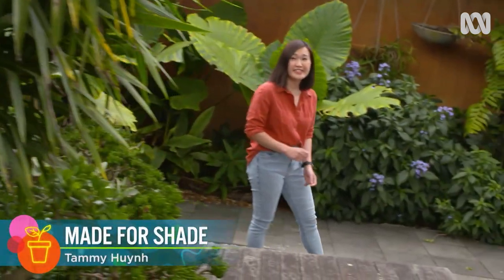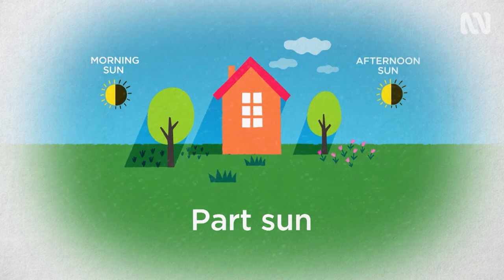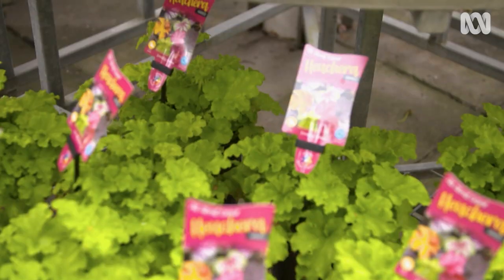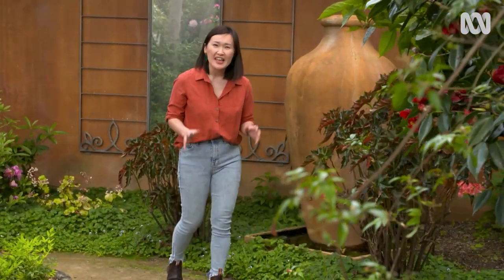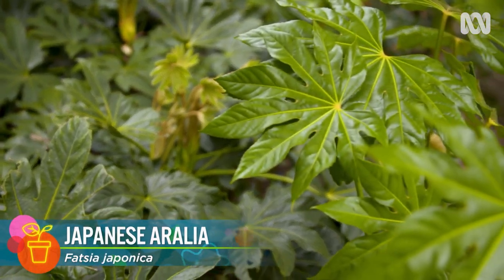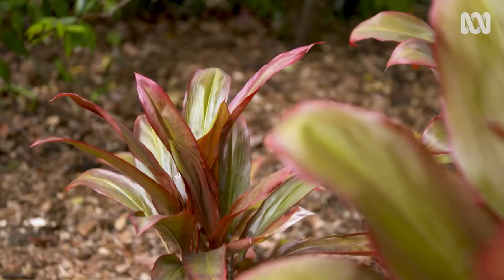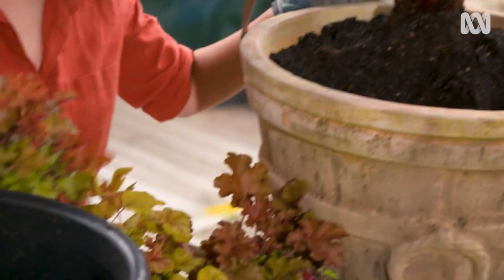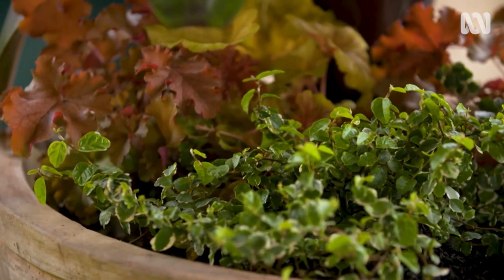Choosing the best plants for different types of shade areas | Garden Design | Gardening Australia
Tammy dives into the different types of shade found in a garden and shares her favourite plants to grow for each of these environments.
Don’t despair if you have lots of tricky, shady spots in your garden, there is always a perfect plant to bring life and colour into any spot!

How much shade is shade?
The amount of shade in one site can change throughout the year, even throughout a day. It’s well worth taking the time to observe how the sun and shadows move across your garden.
Full shade is simply no direct sun light. Part sun or semi shade means less than 4 hours of direct sun, or in dappled shade all day. Part sun could also be only morning sun, or only afternoon sun and that makes a big difference: direct morning sun is less intense than direct afternoon sun. If you have a spot with only afternoon sun, don’t choose ‘shade loving’ plants!

As well as the quantity of shade or sun, there are also different types of shade:

Cool shade:
In areas that don’t get warmed up by the sun, such as a sheltered balcony or a site bounded by cold concrete walls, it’s worth looking for plants that thrive in cool climates.
Heucheras are low-growing perennials with foliage that comes in a range of exquisite colours, from deep purple to dusty oranges to bright green. They need morning or dappled light for the best colour, but there are new cultivars to suit a range of light conditions. Use them to brighten up a dull understory, create a feature in hanging baskets, or add pops of interest to vertical gardens. In pots, use a well-draining premium potting mix and keep moist, especially in summer.
Hostas are a winner in full shade. Their bold, structural foliage is often used in formal borders but are equally stunning as a mass planting or a feature on their own. Some are naturally variegated with bright patches of green or white. They are frost tolerant due to winter dormancy, so it’s a good idea to pair with something evergreen. Keep an eye out for slugs and snails!
Cool shady sites may also be consistently damp as the sun isn’t drying out the soil. As long as there is some drainage, hostas are once again your friend!

Dry shade:
Alternatively, sites under the eaves of a house, a dense canopy, or sheltered by walls, can be devoid of any natural rainfall. You can water these areas more often and add lots of organic matter to soils to increase water retention, but choosing drought-tolerant species will help a lot!
Bromeliads may be forest dwellers but hate having wet feet. Instead, you can water every so often into the cups of their leaves. A mass planting of different colours can bring the tropical look much further south in a sheltered spot.
Clivias are an old favourite. You may be familiar with the traditional orange flowers, but they now come in various colours and leaf forms. They are bomb-proof and perfect for planting under trees!
Fatsia japonica seems like a moisture loving tropical plant, and does well indoors, but it also does surprisingly well in cool climates with dry periods. It can become a large shrub when planted in the ground and spreads by suckers, so best to keep it contained.
Sometimes wind can be the cause of a dry spot too, like a wind tunnel like down the side of the house. In that case look to shade loving, tough succulents like the vibrant Kalanchoe ‘Flapjacks’.

Warm shade:
If you have a sheltered site in a warm temperate to tropical climate, then you can grow a lot of indoor plants outside. Things like calatheas, aglaonemas, and ctenanthes. Try growing a mix of different species, colours, patterns for an exciting year-round display.
Alternatively, there aren’t many plants as richly coloured and easy to grow as the big leafed Cordyline fruticosa cultivars which like full to part shade.
Coleus have striking leaf colours and patterns and can be easily pruned and propagated. They can handle full sun, but as they like to stay moist part shade is the perfect balance, so they don’t dry out too quickly.
The right plants matched with the right type of shade can pump some colour and drama into those neglected spots in your garden!